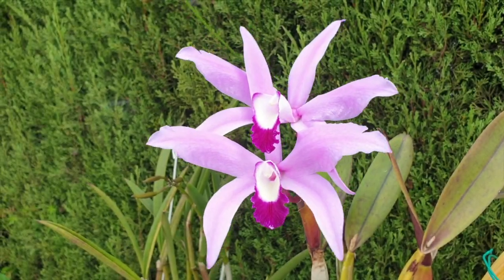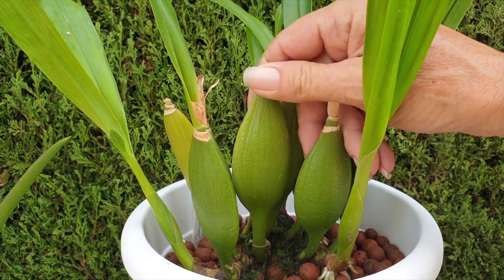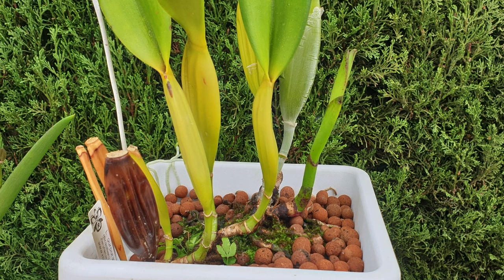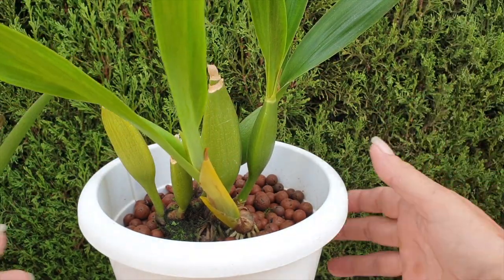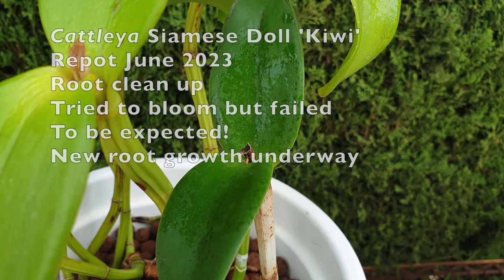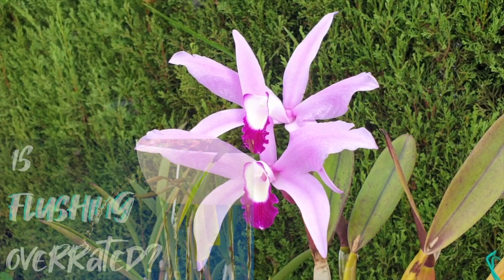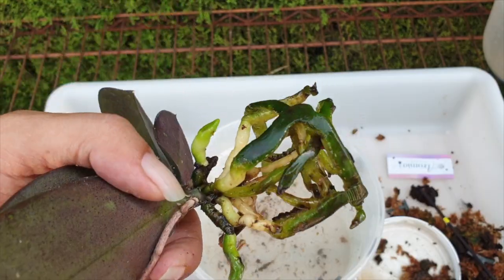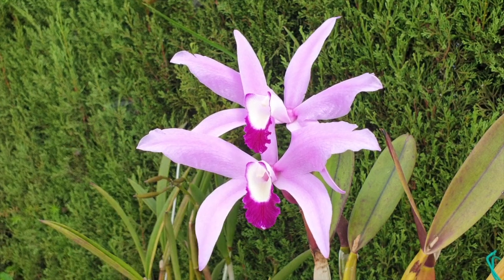Post Orchid Repots What NO ONE Tells You | Top Signs Symptoms after Repotting Orchids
BEST KEPT SECRETS REVEALED! In this insightful video we delve into the world of orchids post-repotting. Let's talk about "What to Expect After a Repot, Not an Up Pot!" I'll guide you through the various outcomes that may surprise you after a repot, even with the best intentions and new root growth.
Key Insights Covered:
Understanding Different Outcomes: Orchids can respond uniquely after repotting. I'll unravel the mysteries and address the common surprises that orchid enthusiasts encounter.
Prosthechea Cochleata Var. Lancifolia Experience: Using my recent division of Prosthechea Cochleata Var. Lancifolia as an example, we'll explore the impact of a substantial root ball cleanup. Learn why some pseudobulbs may shrivel, lose their shine, or shed leaves post-repot.
Managing Viable Roots: Discover the delicate balance of leaving a percentage of viable roots during repotting. Understand why certain orchids may shed their still viable root system and how the new roots eventually rejuvenate the structures.
Impact on Growth: Uncover why the next growth after a repot might be smaller, with leaves exhibiting unique characteristics. I'll share tips on adjusting fertilization levels post-repot to support the transition.
Bloom Expectations: Learn about the potential changes in blooming patterns – from fewer blooms to alterations in vibrancy. Understand the importance of creating a supportive environment post-repot for optimal recovery.
Dealing with Deficiencies: Explore how repotting can temporarily affect nutrient uptake, leading to deficiencies. Get insights into prepping your orchid with calcium and magnesium beforehand to minimize nutrient-related issues.
Stalling Root Tips: Acknowledge the possibility of root tips stalling or stopping growth temporarily post-repot. I'll provide practical tips, including regular flushing, to support root recovery.
Moisture Management: Navigate the delicate balance of moisture levels in the pot, especially when roots may not be functioning optimally. Understand the importance of flushing to maintain ideal humidity.
Positive Progress: Celebrate the signs of successful recovery, including new growth progressing without stress indicators. Witness the development of new structures, signaling the orchid's resilience.
My environment:
Mediterranean climate, hot summers / mild winters
45% - 85% humidity, with regular airflow